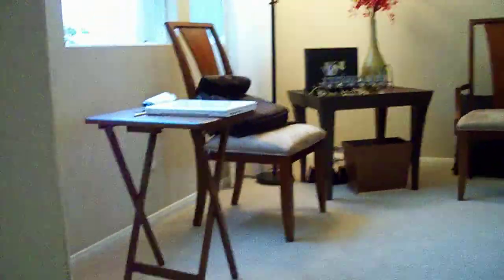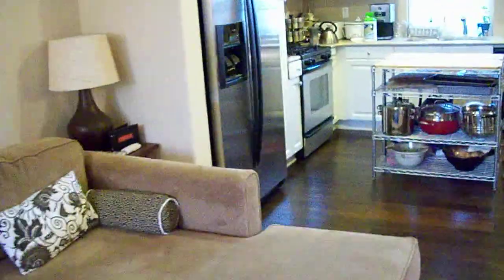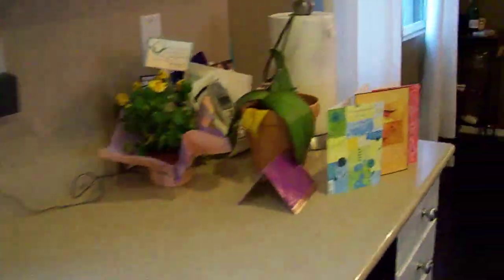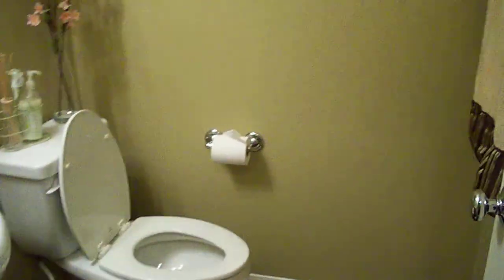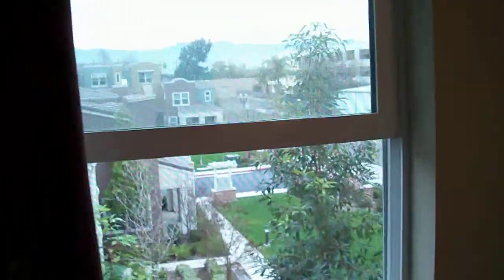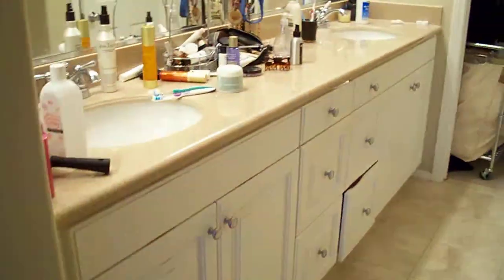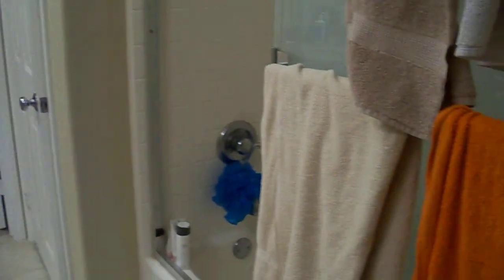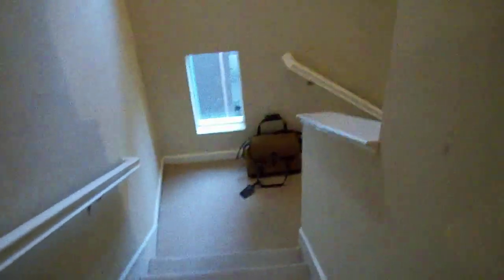217 w. Zinfandel Drive Covina 91723 -Short Sale Listing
New Short Sale Listing - 2 BEDROOM EACH WITH IT'S OWN BATHROOM, 2.5 BATH TOWNHOUSE LOCATED IN DOWNTOWN COVINA. CENTRAL HEATING & A/C WITH A FIREPLACE. MAKE THIS A PERFECT PLACE TO CALL HOME. SINCE PROPERTY IS BUILT IN 2006, IT WILL NOT SHOW UP ON ANY MAPS. SEE DIRECTIONS BELOW.

FROM 210 GET OFF ON CITRUS (SOUTH) TURN LEFT ON SAN BERNARDINO THEN MAKE A RIGHT ON 3RD ST. YOU WILL SEE TOWNHOME COMPLEX VINTAGE WALK. GO TO UNIT #217

This luxurious 3 story Town home sits in a quite part of Covina CA. The property was built in 2006, so the home is brand new.
This is a short sale, which is a property in the Foreclosure process. Short sales are generally referred to as pre-foreclosures.

Are you a homeowner in distress? We can help you save your home.

We currently have 90+short sale properties listed with us.

Beds:  2
Baths: 2.5
Sq. Ft.: 1,340
Lot Size: 0.95 Acres
Property Type:Condominium Attached
Style:Other
Year Built:2006
Area:Covina
County: Los Angeles
MLS#: 12114967

Also be sure to check out for the latest news and information in the foreclosure, pre-foreclosure and short sale industries.

If you would like to view this property please do not disturb the home owners.

Short Sale Listings
"Short Sale Listings"
[Short Sale Listings]
{Short Sale Listings}